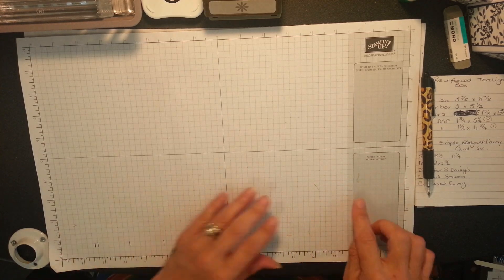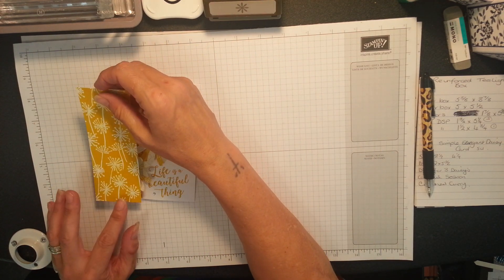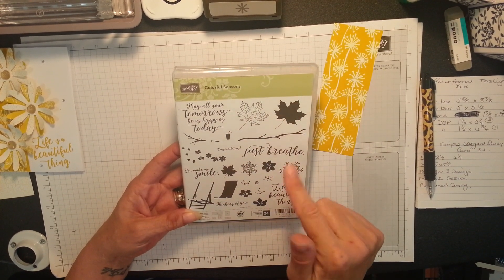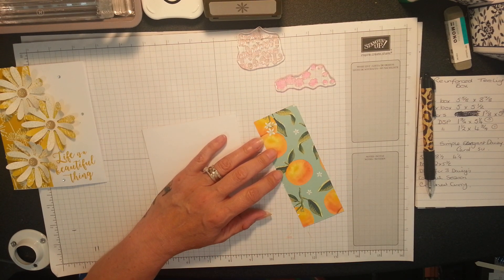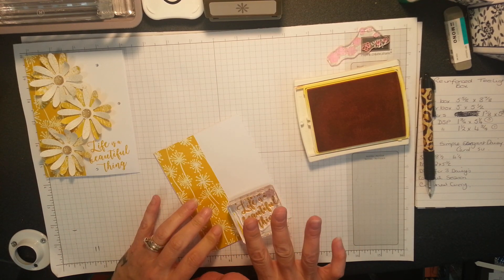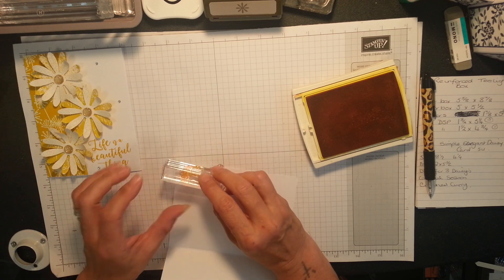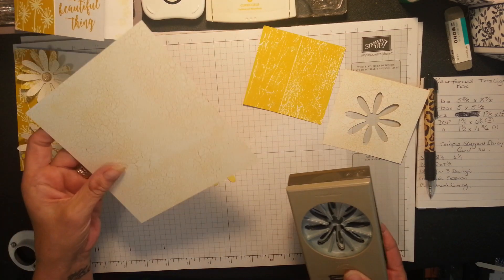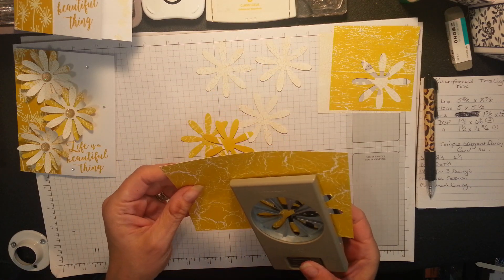simple elegant daisy card using stampin up products